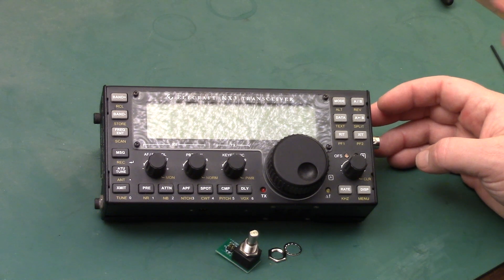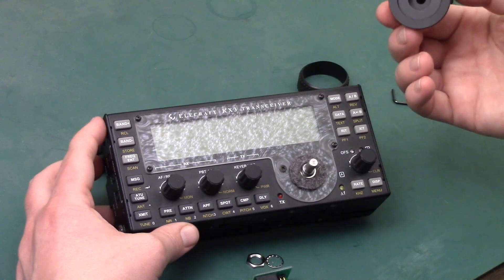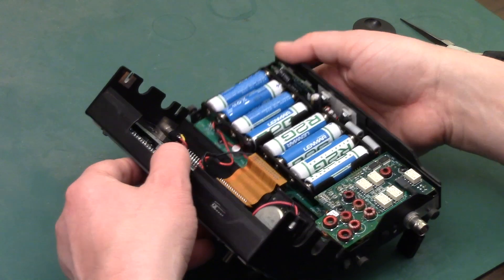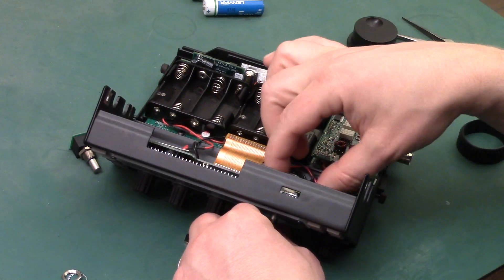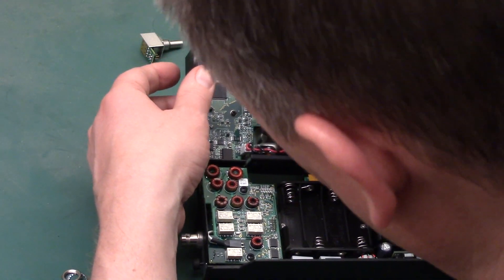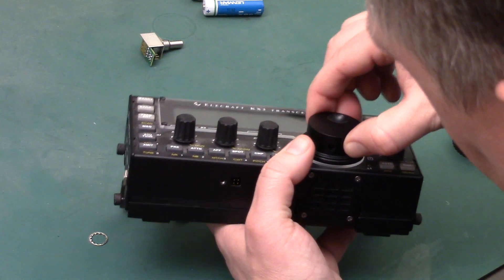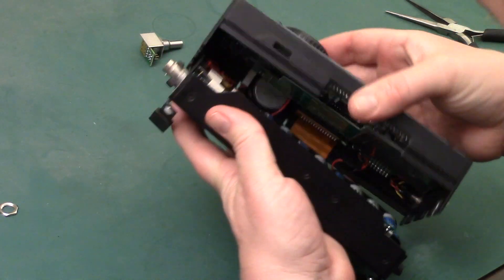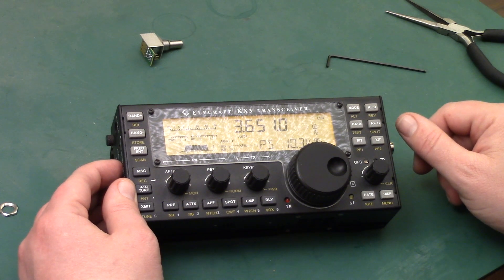Elecraft KX3 Ball Bearing VFO Encoder Upgrade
Follow along as AE6LX upgrades the VFO in his Elecraft KX3 to the new Ball Bearing version.  This part is standard in all new models, and easy to perform on the earlier models